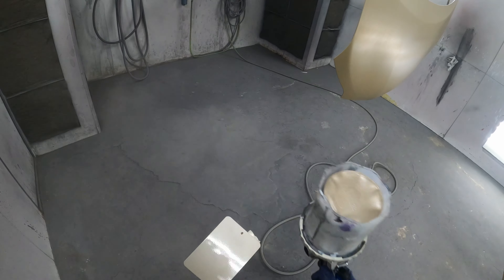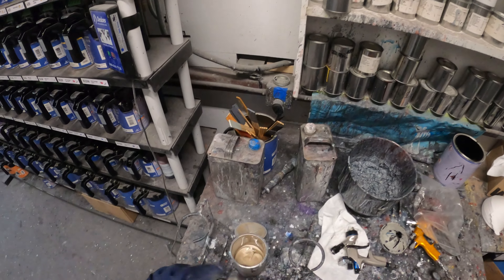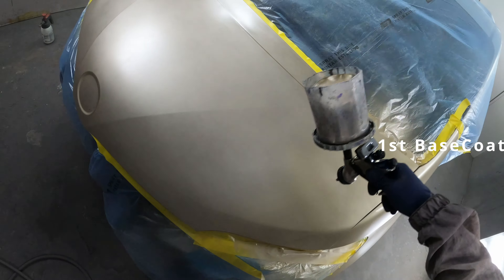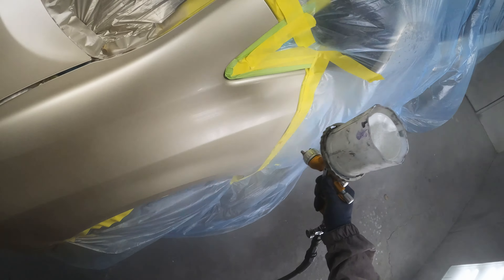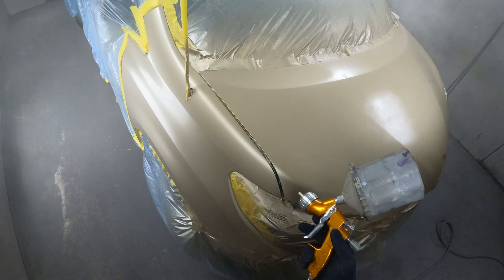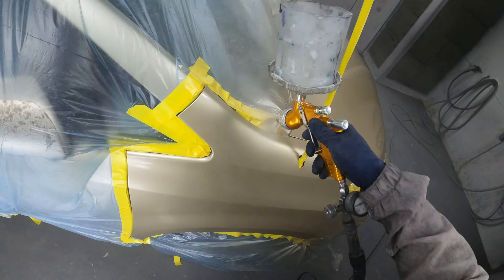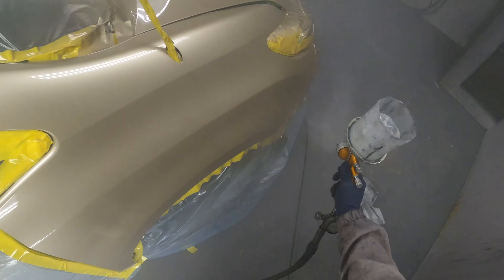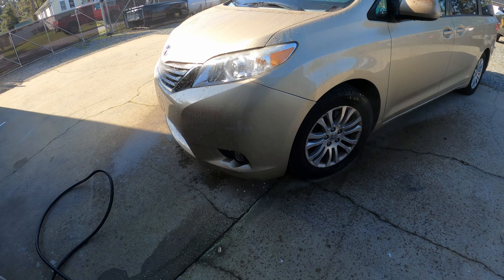Too Much Orange Peel?? Try This!!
Painting a new hood and bumper on a Toyota Sieanna van..Blending fender to match this difficult color.  Showing a trick I learned to get a smoother finish in the clear coat process...